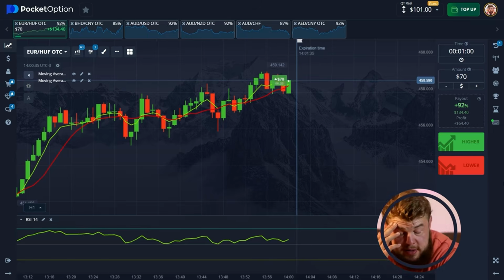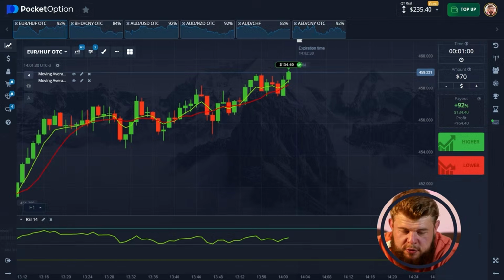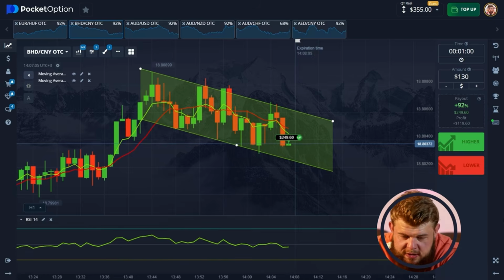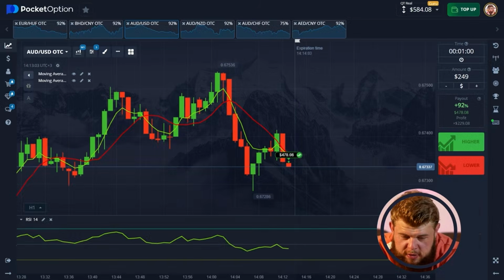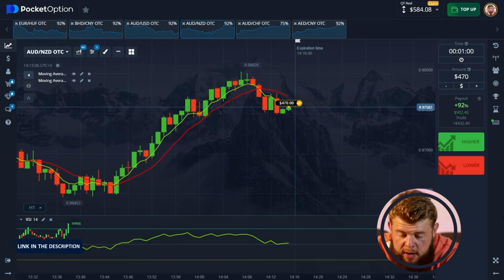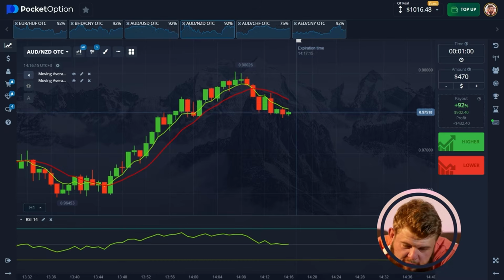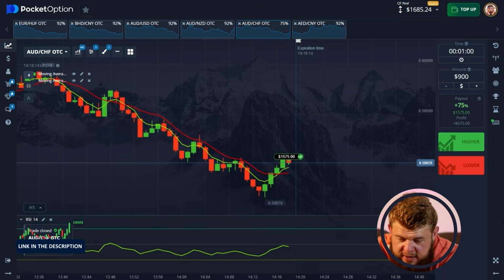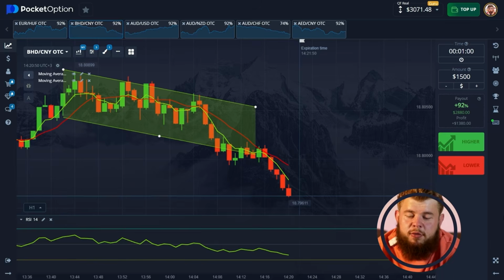SMALL ACCOUNTS CAN OUTPERFORM ! Trading ! Investing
Trading investing SMALL ACCOUNTS CAN OUTPERFORM when I apply my trading strategy with RSI and price action on pocket option. I confirm entries at support and resistance using pullbacks and the Moving Average to keep setups clean in binary options and forex trading.

I teach you step by step how to spot RSI confirmation after a pullback so you avoid chasing price during day trading sessions.

This method suits pocket option for beginners who start on the pocket option demo to build confidence before real trades.

I always stress proper money management and never risk more than a small share of your capital on any position.

⏱️ TIMESTAMPS
0:00 First trade: Buy (Moving Average above price and RSI not overbought)
1:23 First trade closed in profit, balance $235
2:20 Second trade: Sell (downgoing channel upper edge pullback), balance $355
2:59 Third trade: Sell (RSI sell zone and below Moving Average), balance $584
4:03 Sell trade ends in draw, opens another sell
4:22 Balance reaches $1016
5:25 Buy trade on AUD/CHF reversal after descending channel and support break, balance $1691
6:02 Final sell on channel breakout, balance $3071

trading
investing
forex trading
day trading
crypto trading
trading strategy
pocket option
binary options
pocket option strategy
trading bot